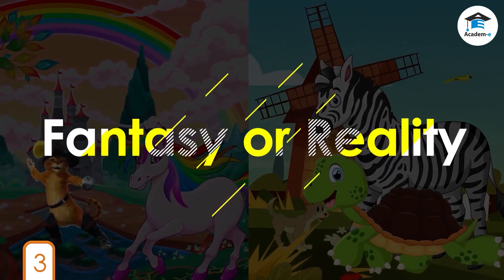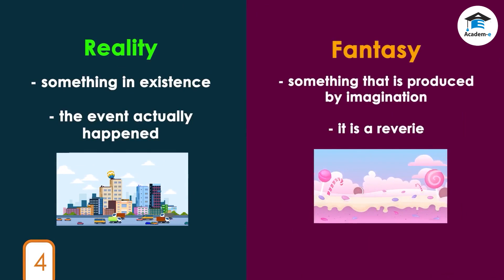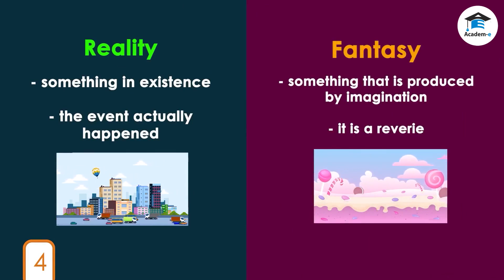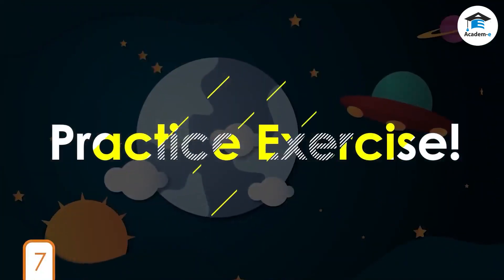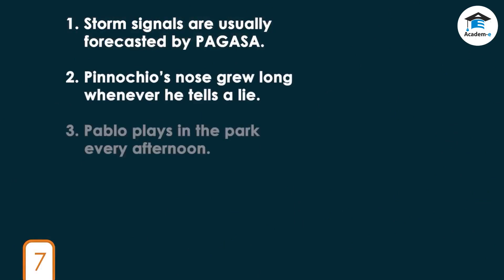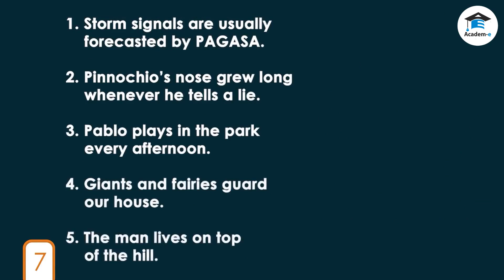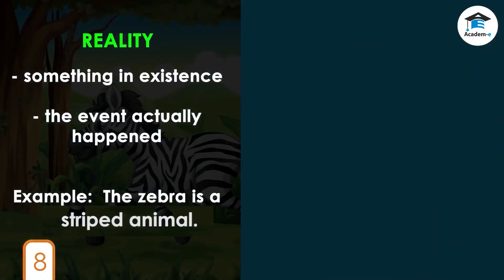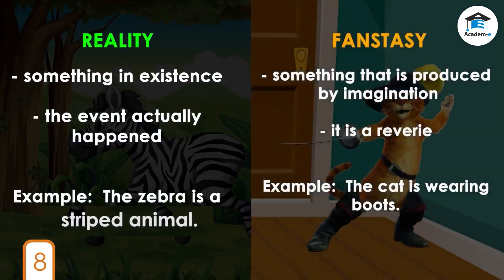READING05L17: Reality and Fantasy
OBJECTIVES
1. Distinguish fantasy from reality
2. Use details in a text to determine whether the sentence is a fantasy or a
reality

LESSON PREREQUISITE

LESSON PROPER
Reality
 Reality is something that actually exists or happens.
 A real event, occurrence, situation actually happened.
 Reality is what you see, hear, and experience.

Examples:

The apple fell from the tree.
The glaciers are moving.
The Philippine flag has a sun and three stars.
Camels thrive in the desert .
Mother is preparing our dinner.

Fantasy
 Fantasy which is defined as something that is produced by the imagination.
 It is an idea about doing something that is far removed from normal reality.

 Examples:
The students of Hogwarts raised their wands to call their brooms.
The animals in the farm are flying over the windmill.
The owl is singing an aria from an opera.
Giants and fairies are guarding the gate .